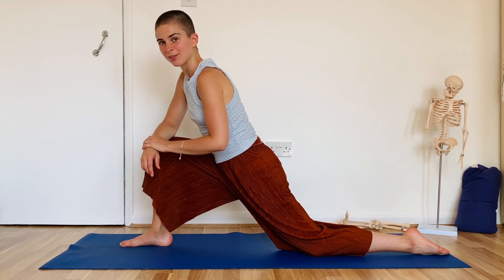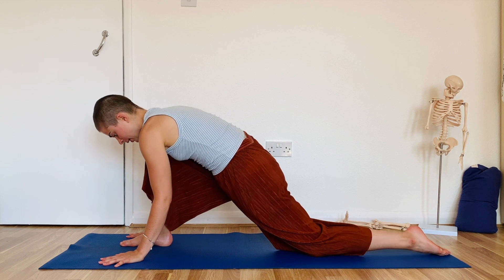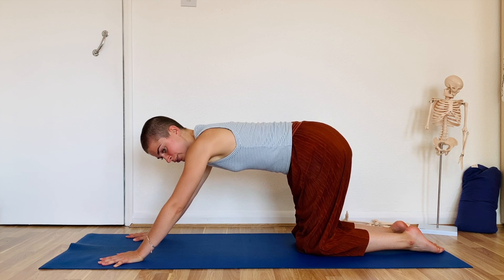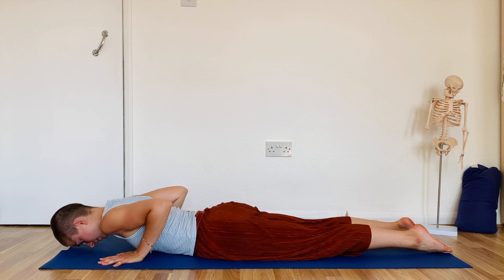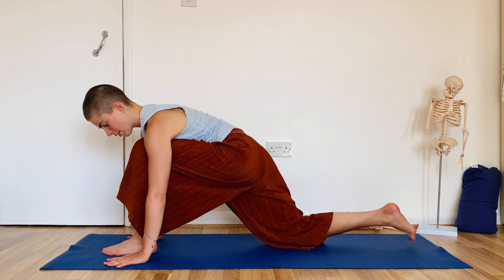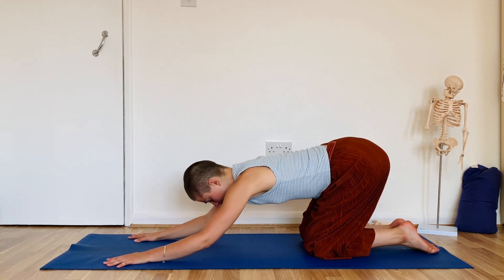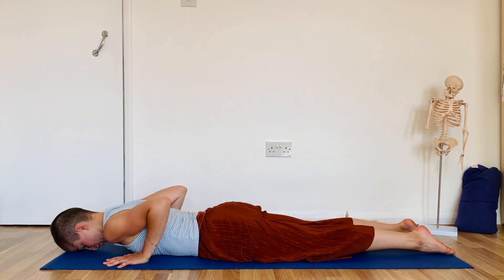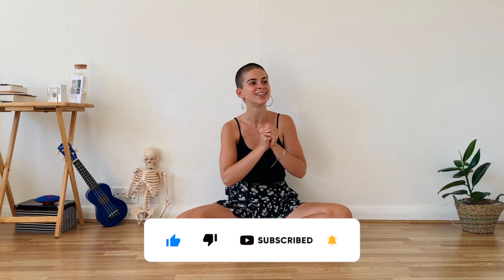Yoga : How to do the sun salutation - part 2 (128)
Logo : Leila Courset-Pintout
Jingle : Antonin Pérès

Merci !